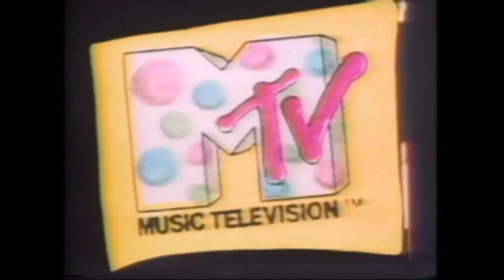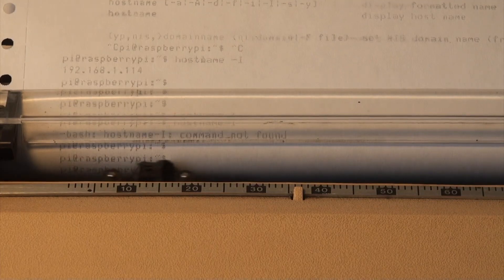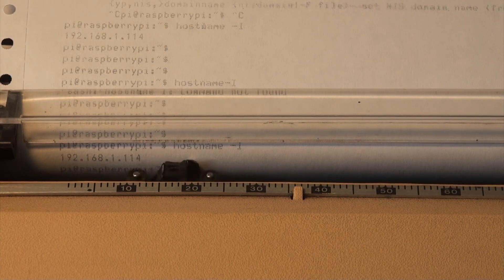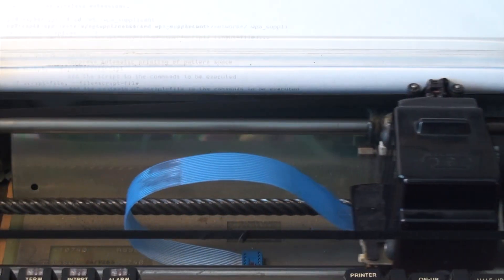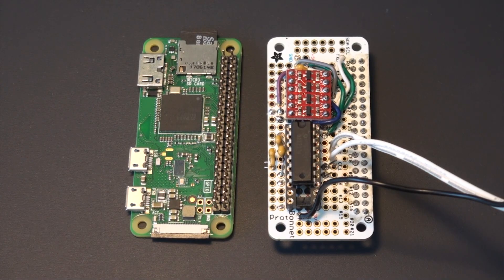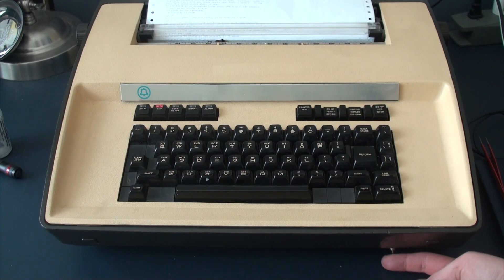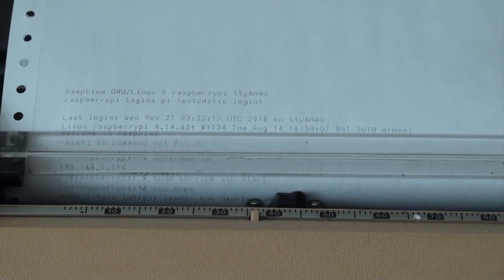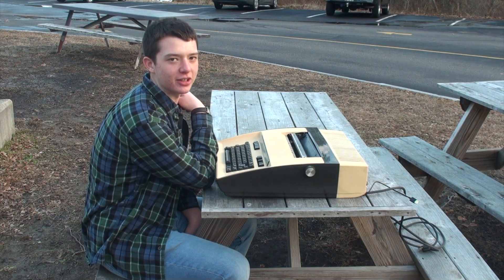Teletype Model 43 Project Showcase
This is showing off my recent project of restoring and modernizing a Teletype Model 43 I obtained.